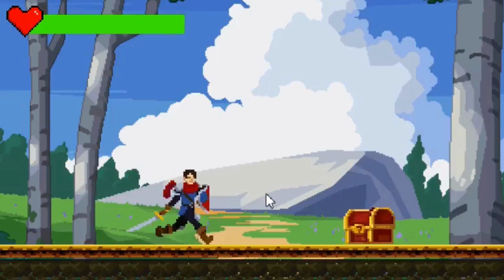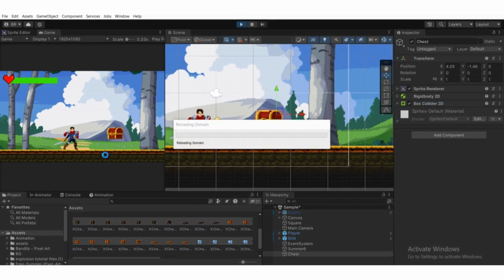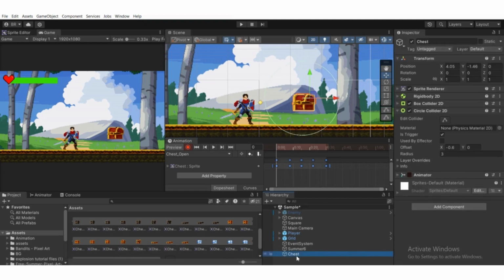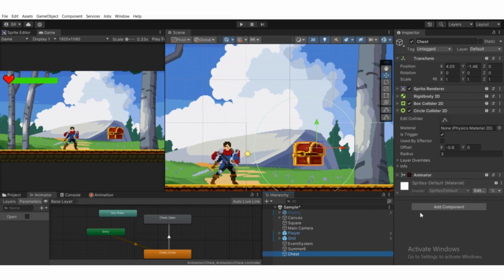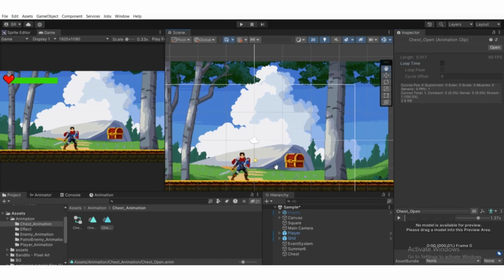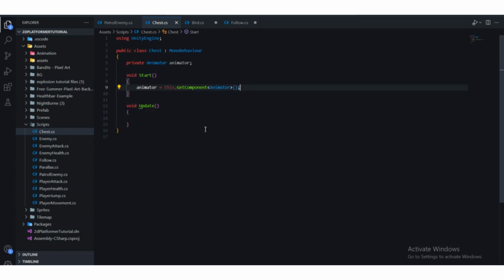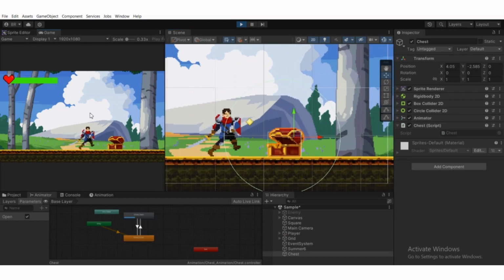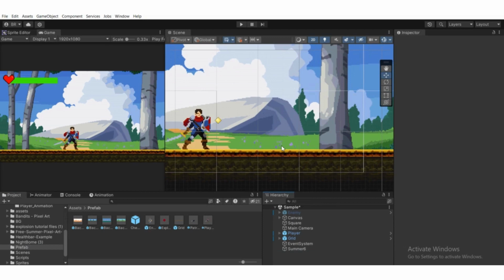How to make chest open close for beginners in unity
In this I have explained about of on trigger enter and trigger exit function in unity for beginners!
Chapters
00:00  Topic
00:17  Start
03:56  Logic of circle collider
05:00 Animation clips open and close creation
07:55  Logic of playing close and open animation
16:33  Chest script
18:40  On trigger enter 2d function
22:40  On trigger exit 2d function

If you have any questions then let me know in comment!